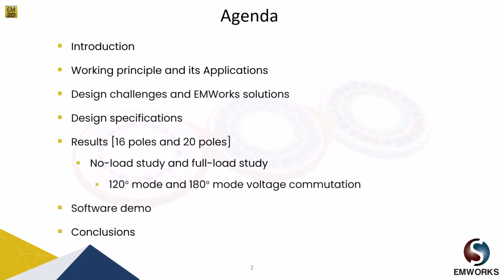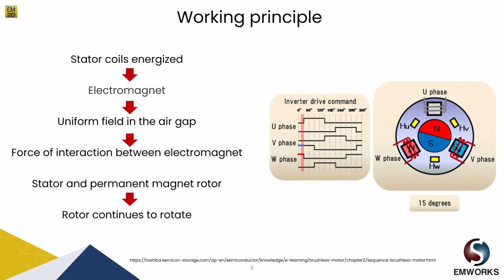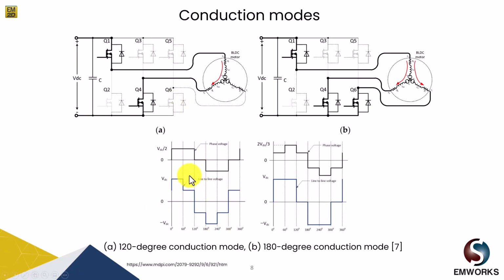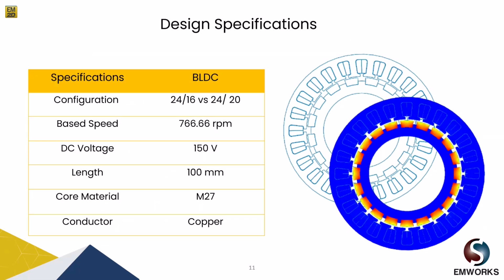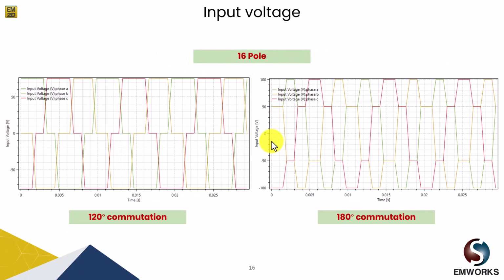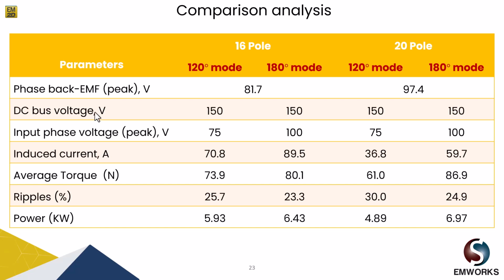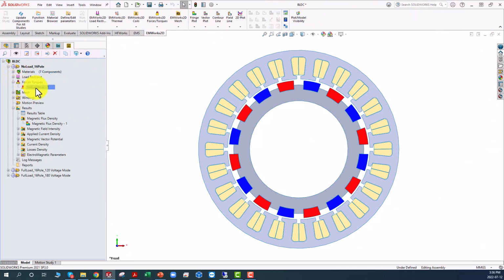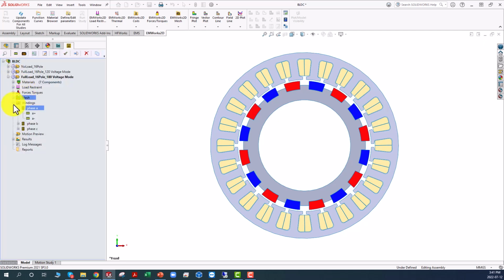[Webinar] Design and Evaluation of Brushless DC Permanent Magnet Machines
Due to the advancement of power electronics and drive systems, special electric machines were introduced, and the Brushless DC motor is one of them. An electronic controller is used to switch DC currents of the stator windings producing magnetic fields which effectively rotate in space and which the permanent magnet rotor follows. Researchers have moved towards Brushless DC (BLDC) from traditional brushed motors to take advantage of the power efficiency, torque efficacy, size, and reliability benefits. It is suitable for many applications such as robotics, drones, automobiles, and even aircraft. In this context, a special interest is paid to the concentrated windings that allow more compact designs and more efficient topologies as they are known by shorter end windings.

In this webinar, we will show you step-by-step, how to use our virtual prototyping EMWorks2D software, to study and perform two BLDC motor designs with 16 and 20 poles under different commutation conditions (120° and 180° conduction mode).  The electromagnetic results such as back EMF, flux linkage, and average torque as well as thermal analysis will be evaluated and analyzed. In addition, we will demonstrate how to build and simulate the BLDC motor using our electromagnetic simulation software tools – EMWorks2D